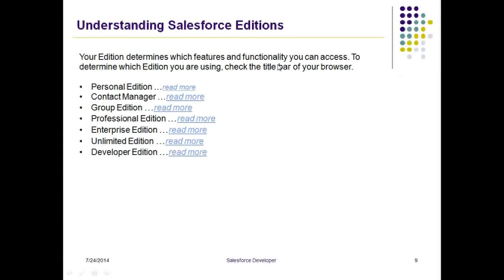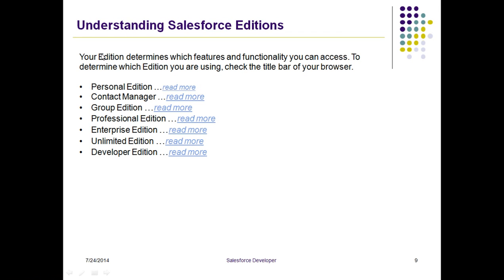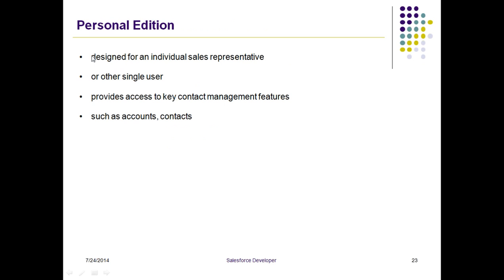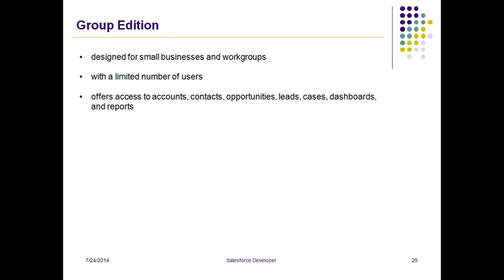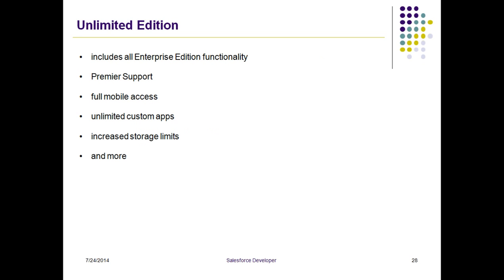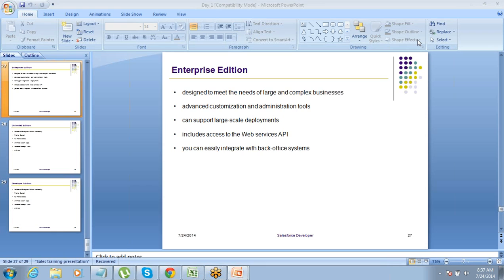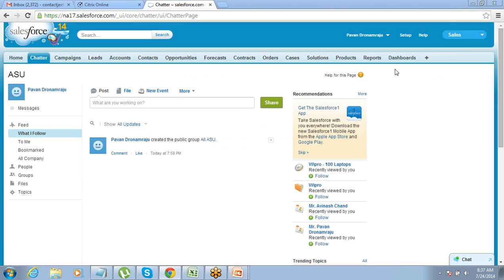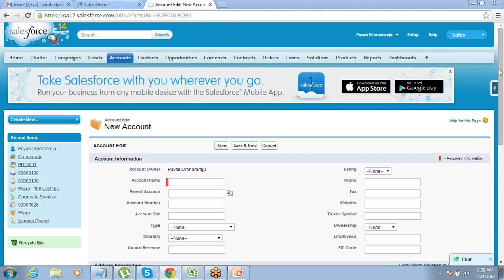Understang the Salesforce Editions p6